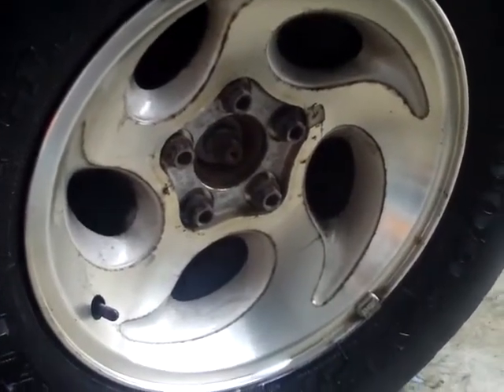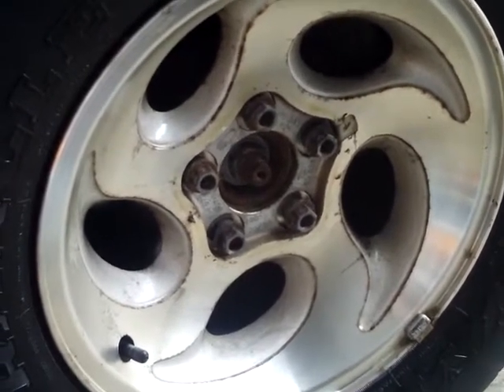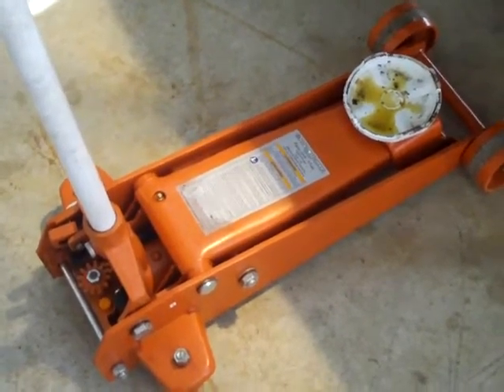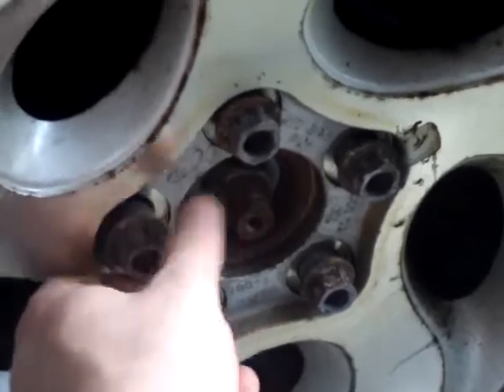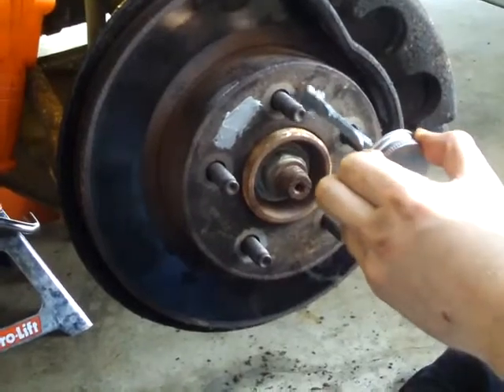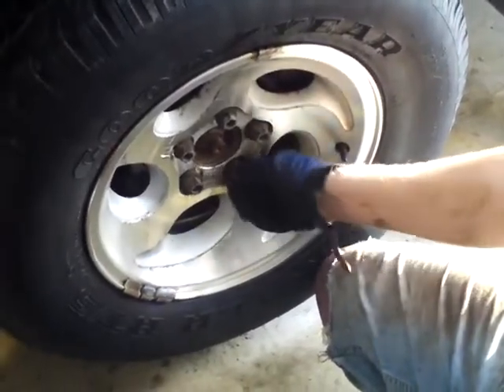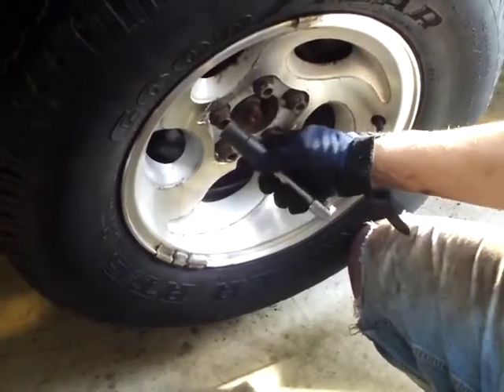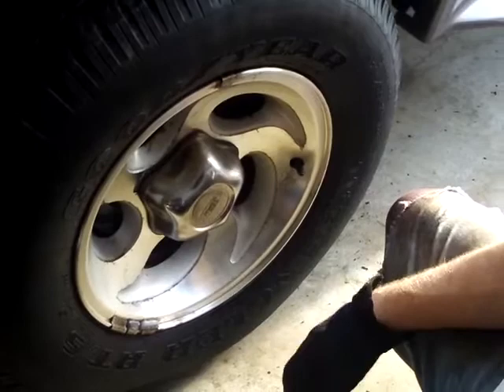How to take a wheel off and on 1996 Ford Explorer 5.0 AWD